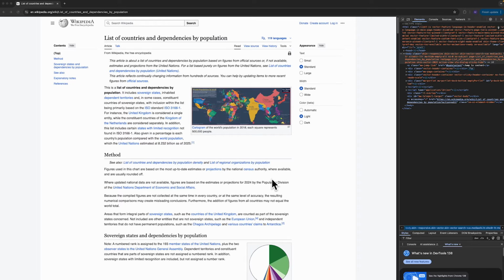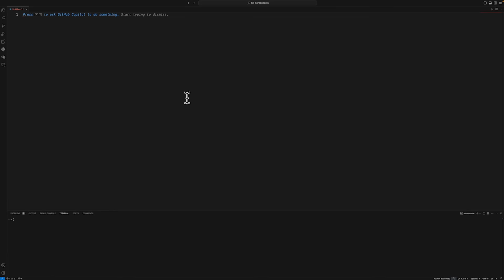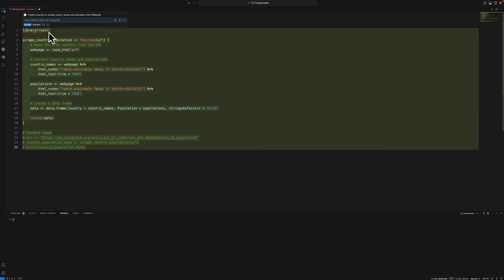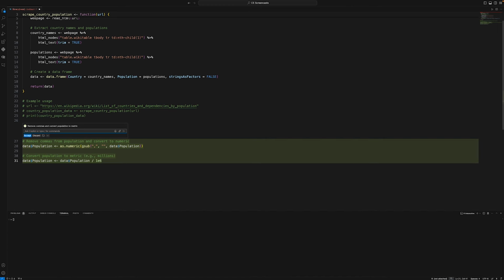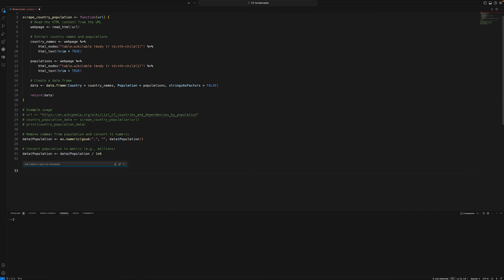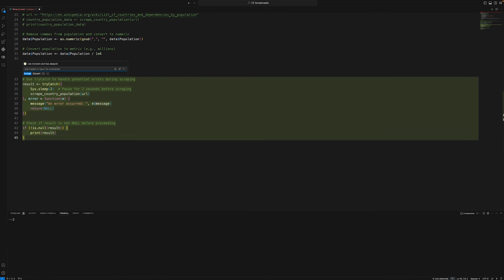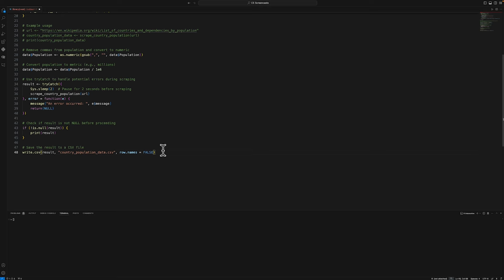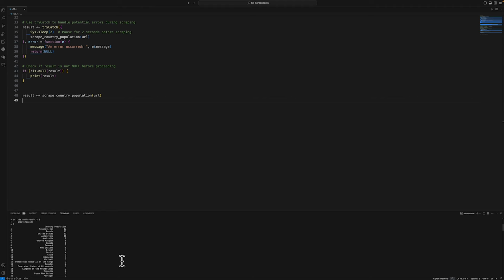Speed Up R Web Scraping: GitHub Copilot Tutorial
Learn how to accelerate your web scraping workflows using GitHub Copilot and R. This tutorial shows you how to generate efficient, ethical scraping code with AI assistance while maintaining clean, structured practices.

🕐 Timestamps:
0:00 - Introduction
0:21 - Use Cases & Goals
0:35 - Wikipedia Example Setup
0:56 - GitHub Copilot Basics
1:31 - Cleaning Data with AI
2:23 - Adding Error Handling
3:03 - Running the Scraper
3:34 - Best Practices & Ethics
3:50 - Practical Applications

🎓 This is a course preview of the *Microsoft R Programming for Everyone Professional Certificate* on Coursera. With the complete program, you'll:
• Learn to write efficient R code
• Collaborate through GitHub
• Analyze complex datasets
• Use AI tools to enhance productivity
• Build a professional portfolio of hands-on projects using real datasets in a Microsoft development environment